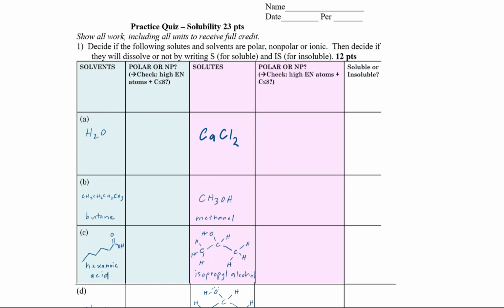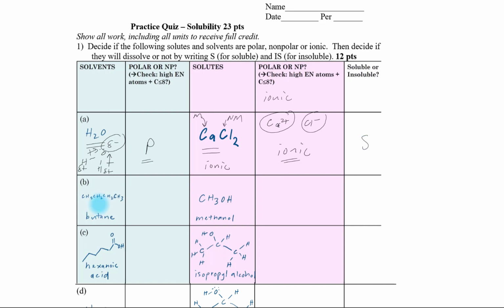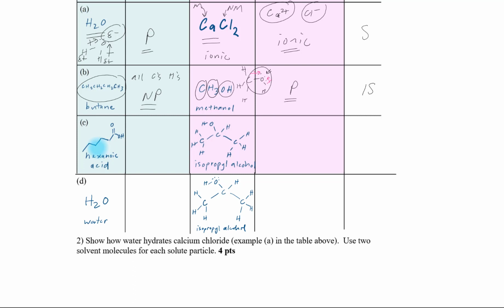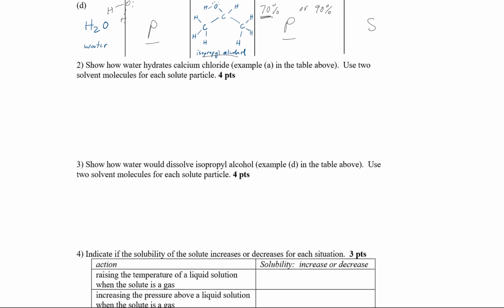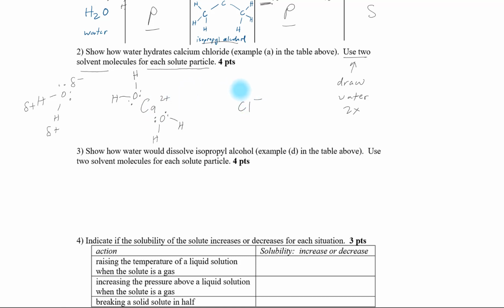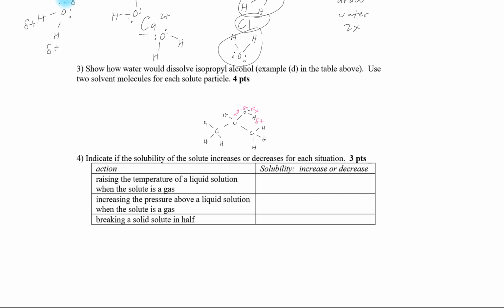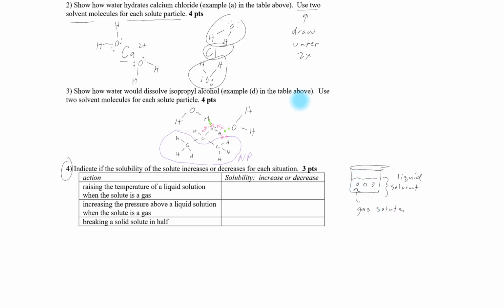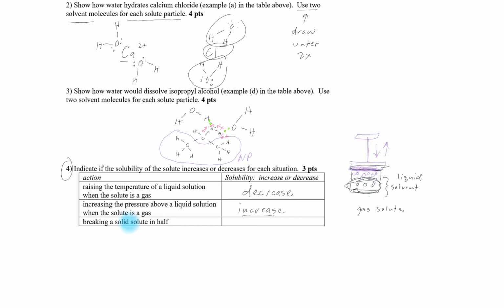solubility practice quiz walkthrough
Answers:
1(a). 1:39
1(b). 2:42
1(c). 3:44
1(d). 4:28
2. 6:23
3. 8:24
4. 10:48